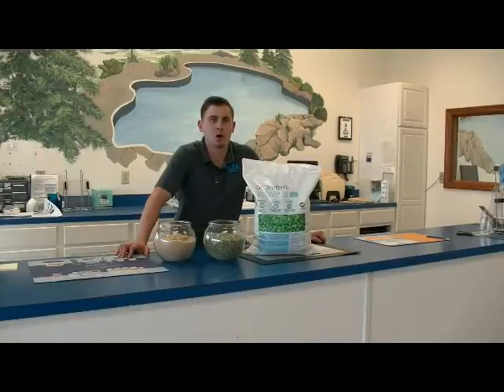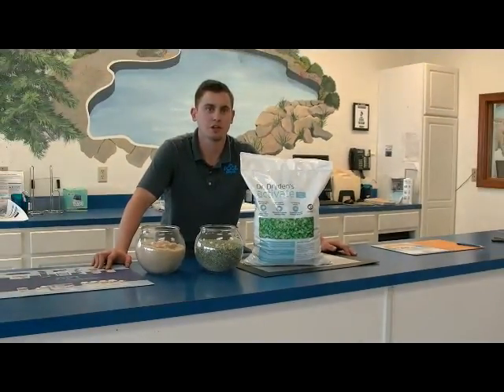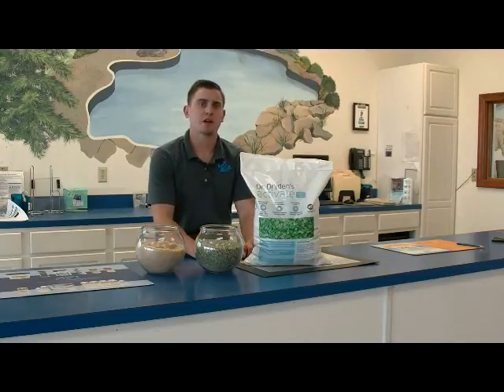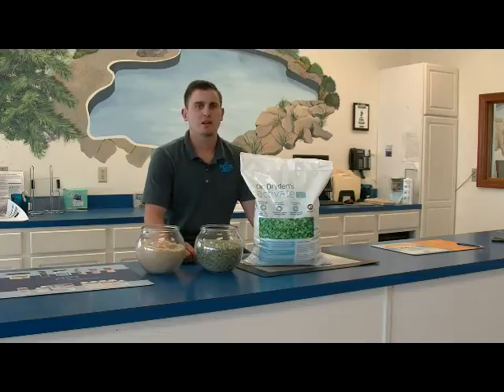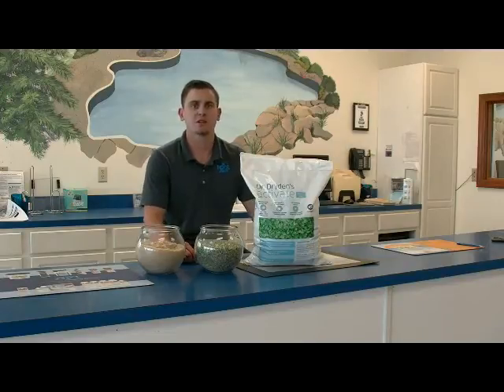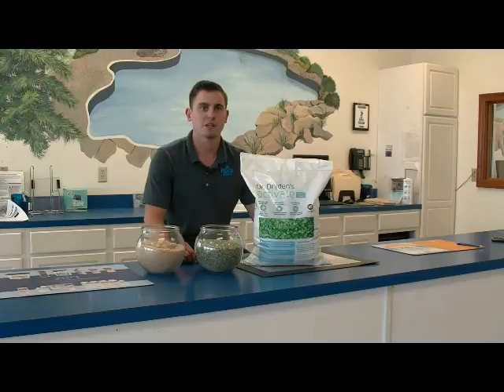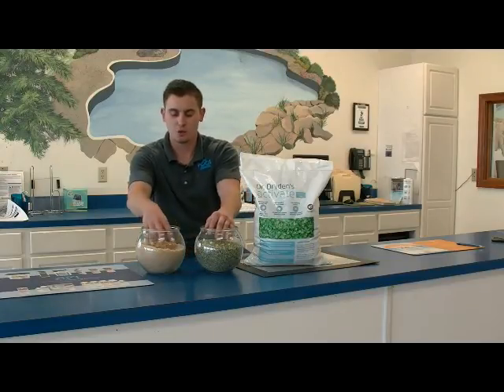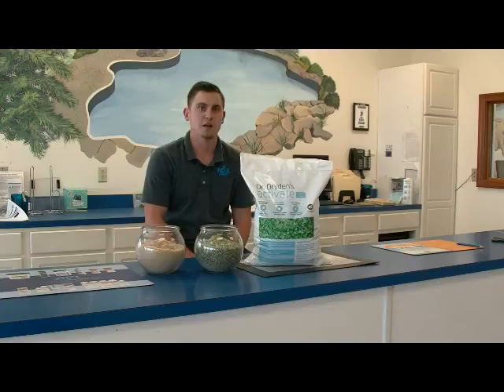Activate Glass media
Activate is a revolutionary product to replace silica sand in Sand filters
This video discusses the benefits of activate compared to silica sand.